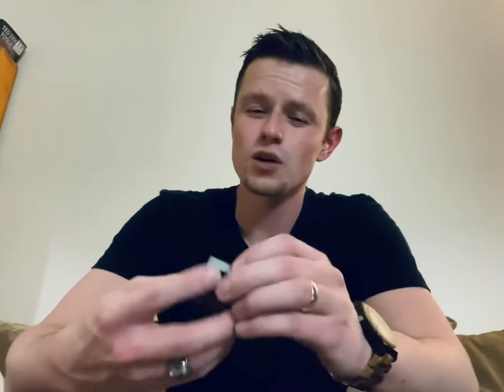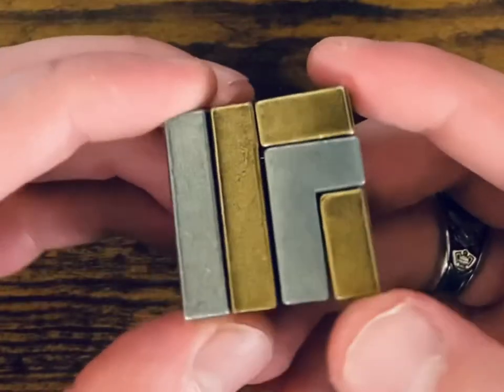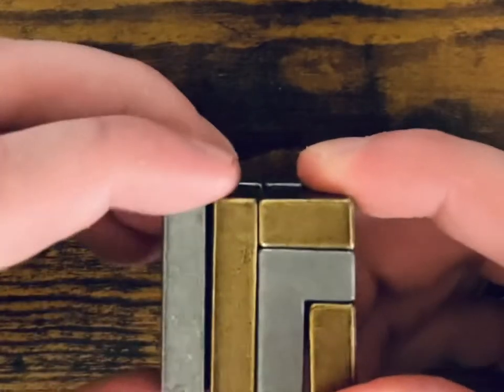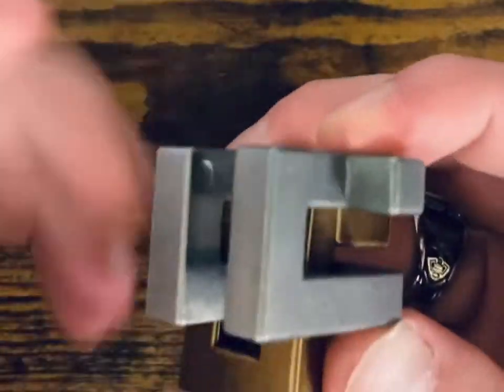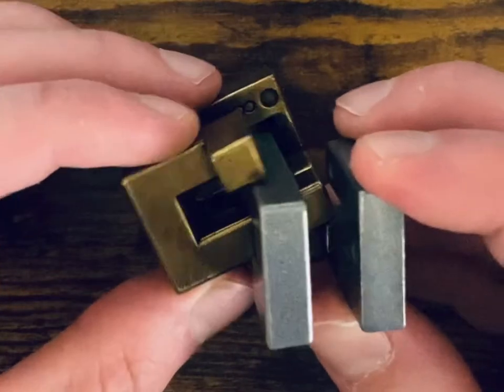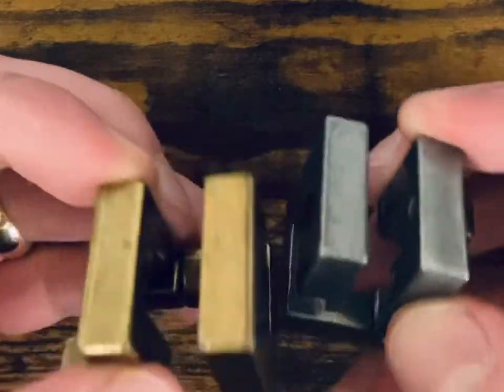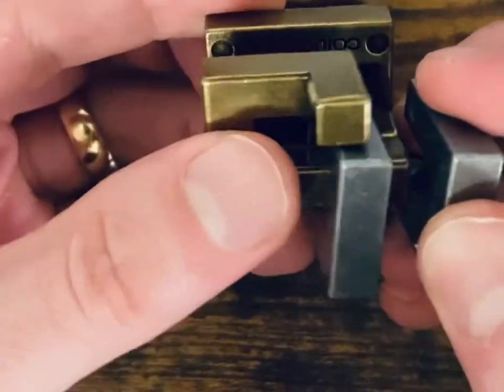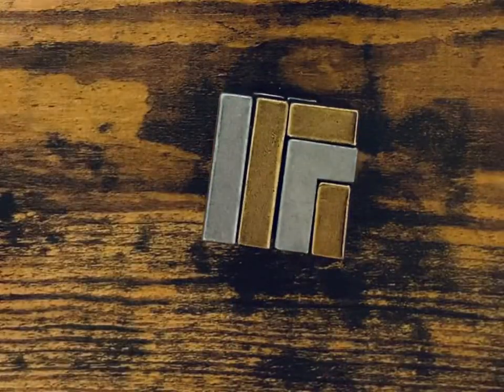How to Solve the Hanayama “Coil” Puzzle - In 6 Easy Steps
Hey there! In this video, I’ll show you how to solve the Hanayama Coil Puzzle (Level 3) in 6 easy steps!

Twitch.tv/twitchy_373
Facebook.com/gaming/Twitchy373